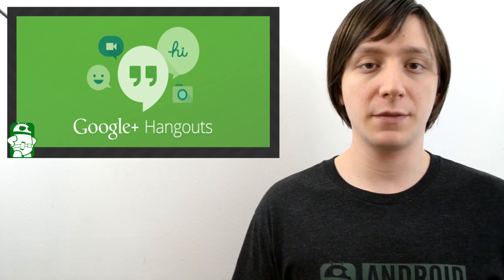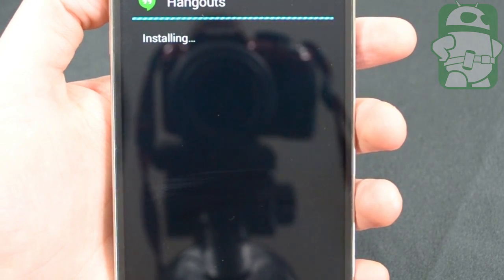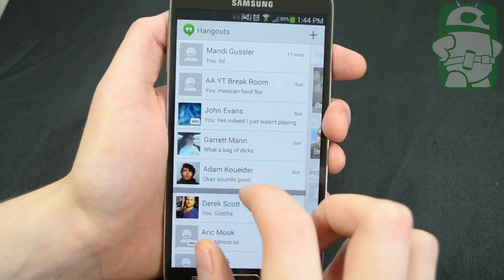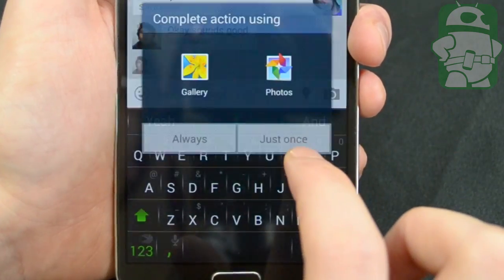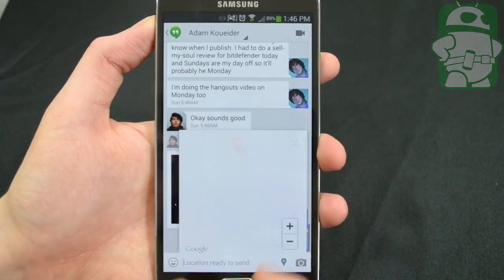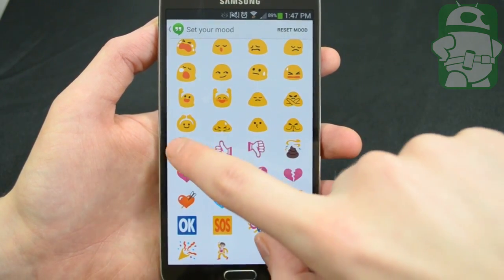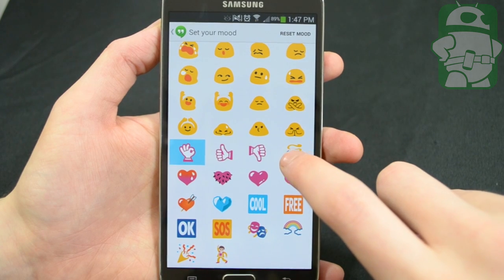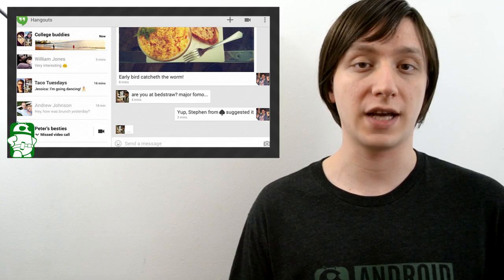Google Hangouts with SMS - Everything you need to know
Google Hangouts V2 with SMS and other awesome new features is coming soon. We got a hold of a leaked APK and we want to show you all the new fun stuff you'll be able to do once the update rolls out.